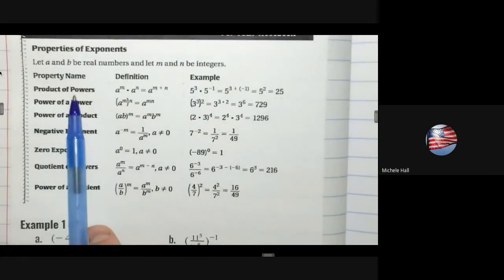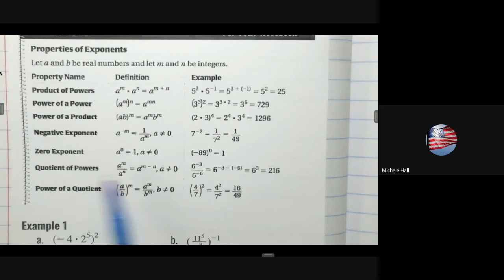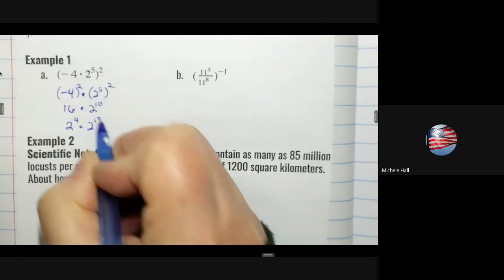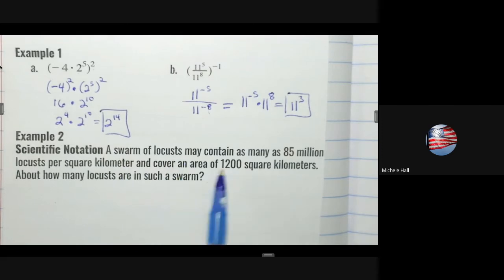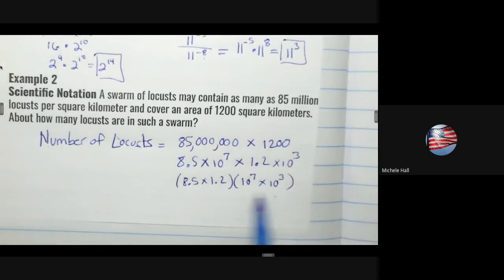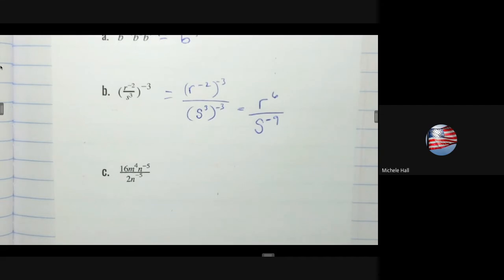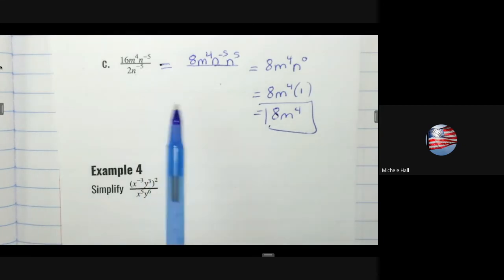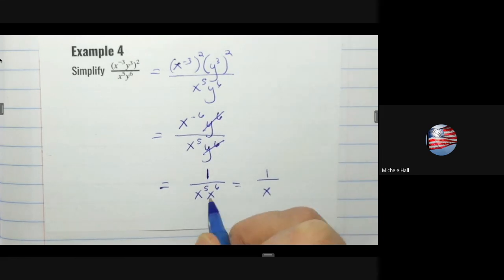2.1 Properties of Exponents